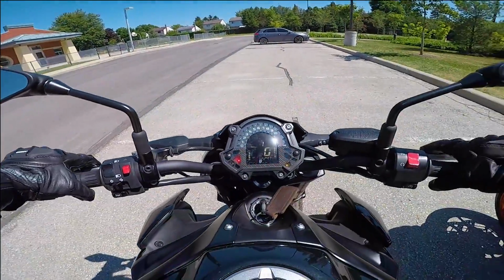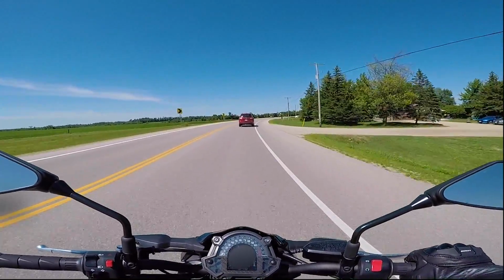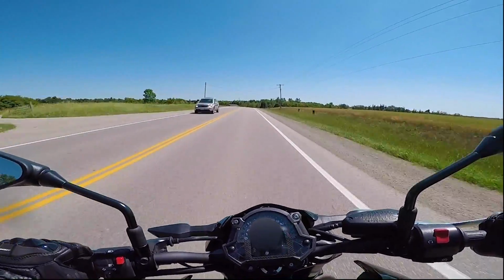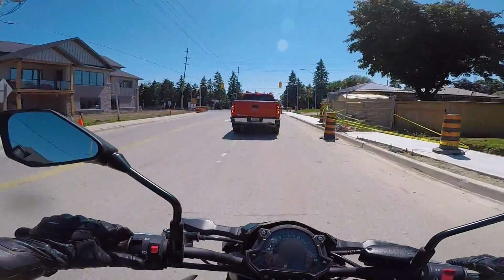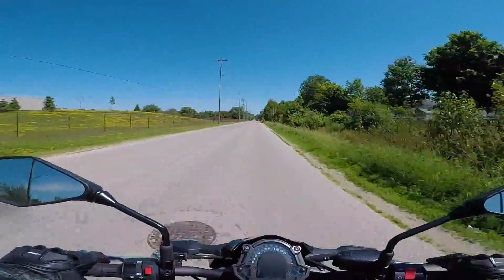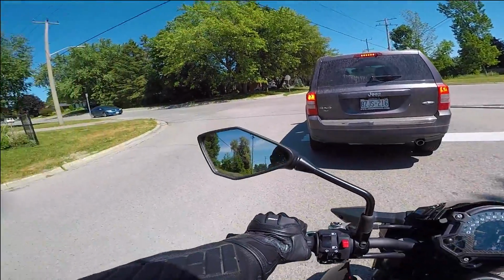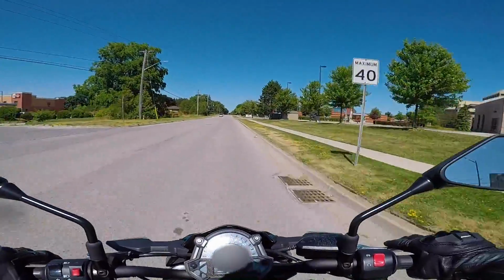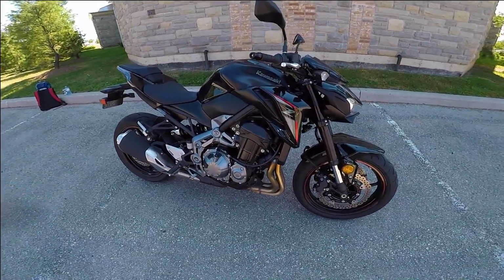FIRST RIDE : 2018 Kawasaki Z900 | LETS RIP IT!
My channel is mostly focused on motorcycles, Motovlogs and motorcycle related BS but I also do some blogs so enjoy it's all good fun.  Thanks again.  Ride safe we all have families.

All rights of the video are mine. All stills, video created/captured by yours truly. No reproduction for media/news/YouTube is allowed without prior permission.